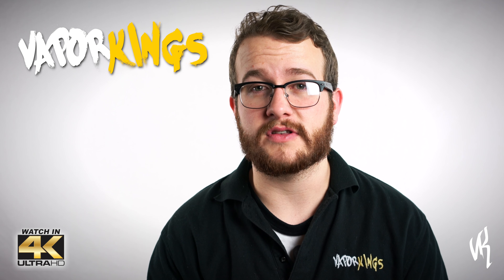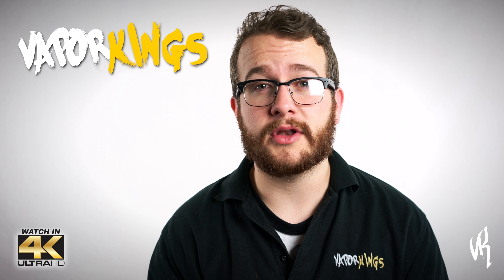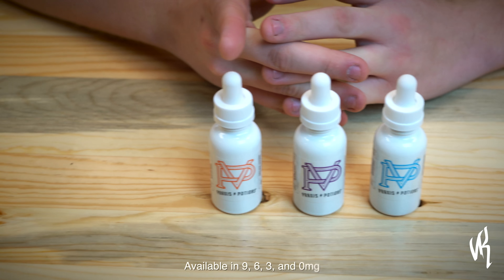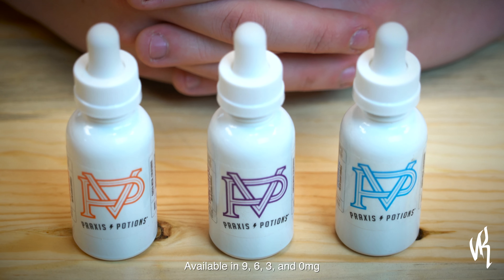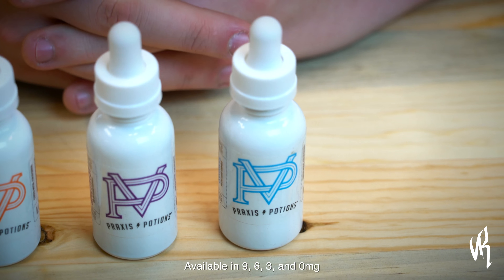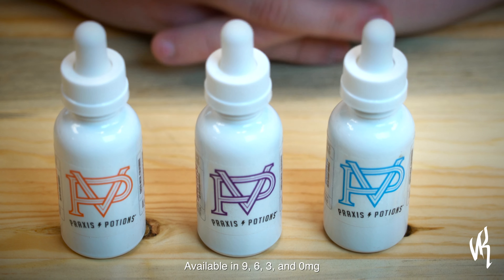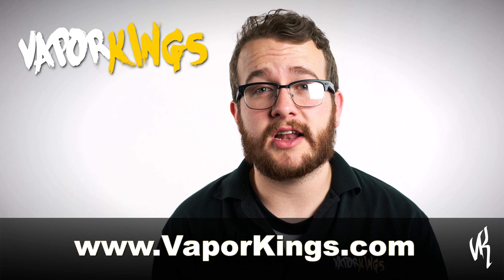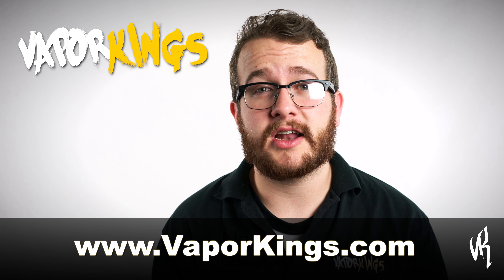Praxis Potions e-Liquid line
Praxis Potions is a new e-Liquid line that we have decided to carry at Vapor Kings.  Three delicious flavors!